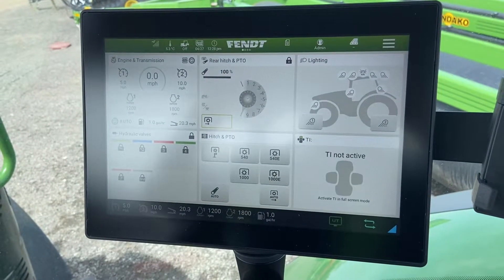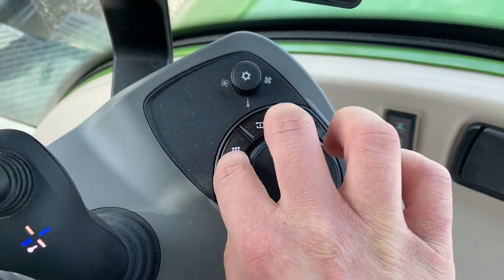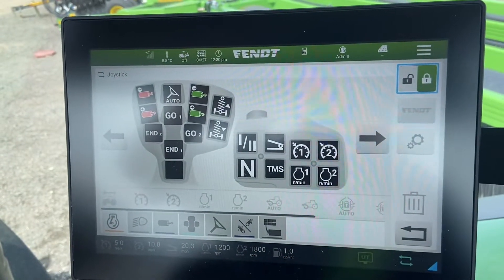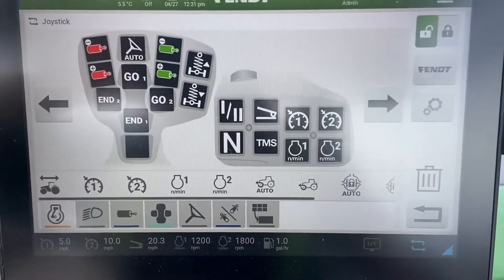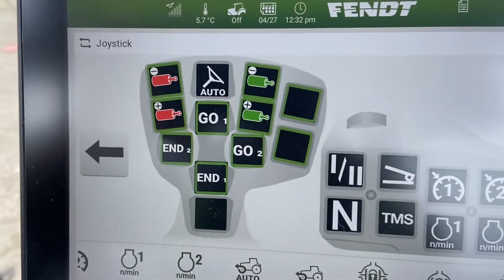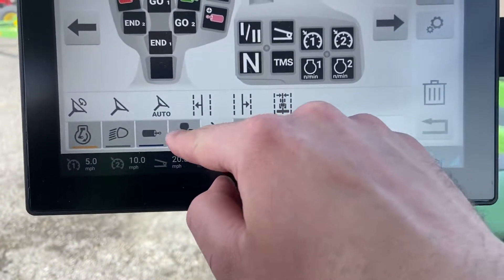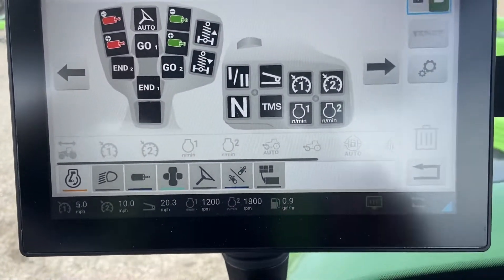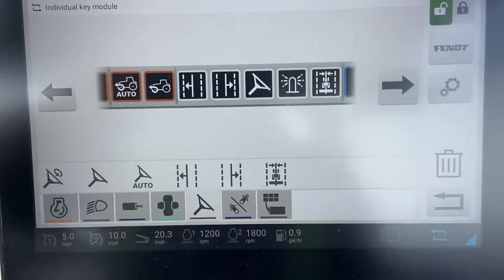How to: Setup a Custom Button Configuration - FendtONE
How to edit the button layout in the new FendtONE cab.